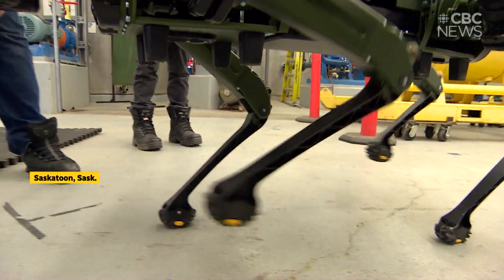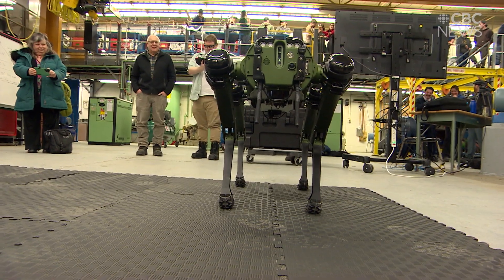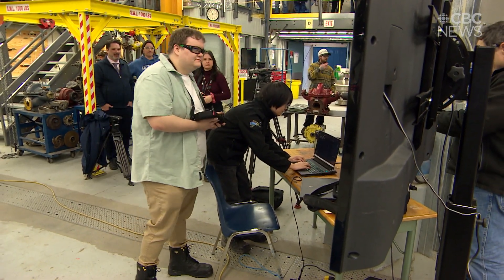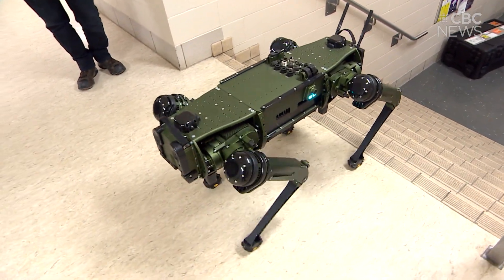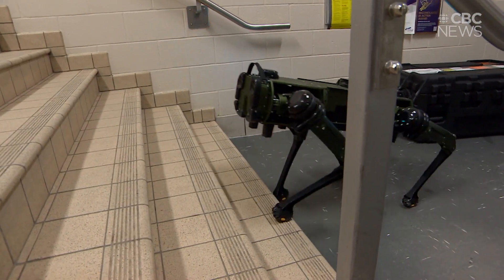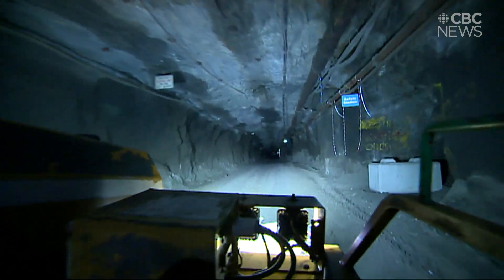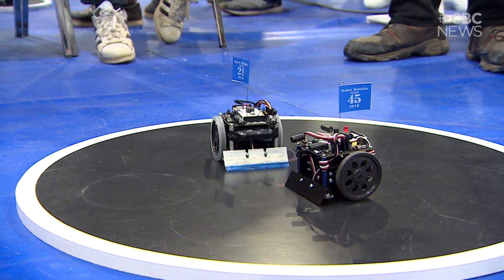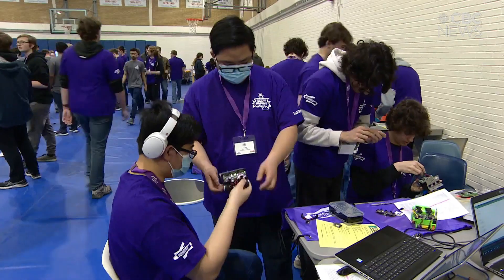Robo-dog can be programmed to be industries' best friend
Saskatchewan Polytechnic has purchased a state-of-the-art robotic dog, also known as a quadruped, which students and partners can program for various industrial applications